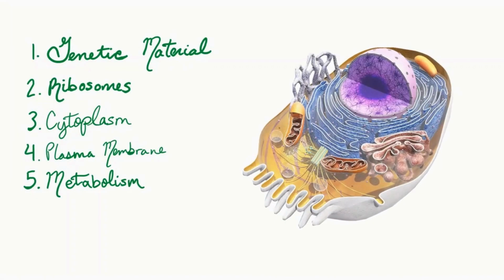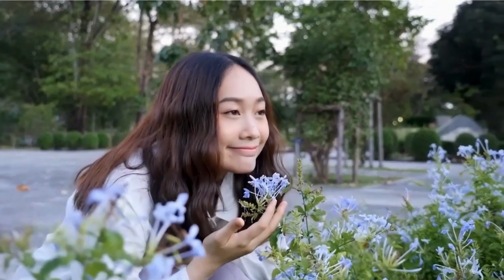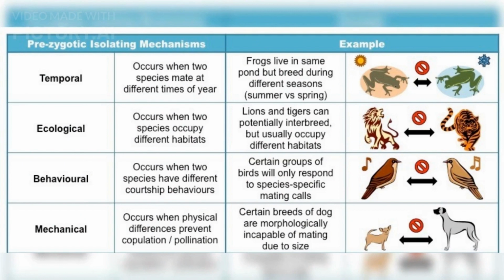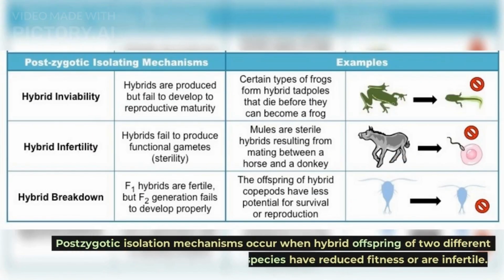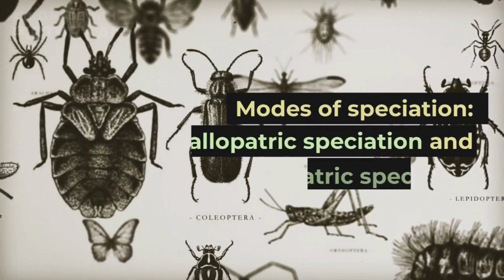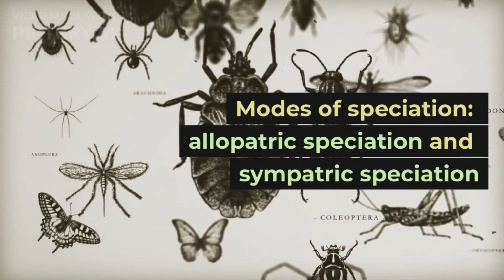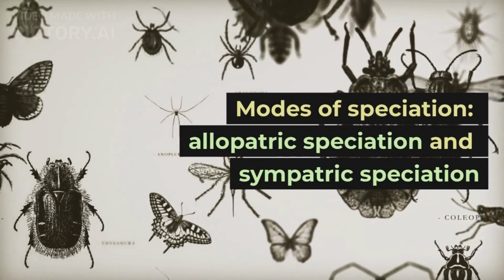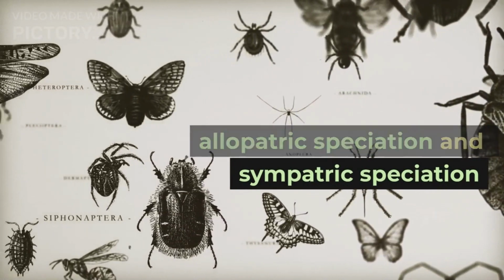Evolution & Prezygotic vs Postzygotic Isolation | The Origin of Species Part 1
It's finally time for us to explore life at the multicellular level -- looking at species and populations!  Let's begin this by discussing the origin of species.  In this video (Part 1 on the Origin of Species), we will focus in on defining the theory or evolution and providing a brief overview of key terms related to evolution, such as prezygotic vs postzygotic barriers.

0:00 Intro
1:03 The Theory of Evolution Defined
2:10 Evidence of Evolution (overview)
2:21 Definitions: Divergent vs Convergent Evolution
2:34 Definitions: Speciation
2:51 Definitions: Allopatric vs Sympatric Speciation
3:14 Definitions: Prezygotic vs Postzygotic Barriers
3:47 Prezygotic Isolation Explained
3:30 Postzygotic Isolation Explained
5:11 Practice Problems